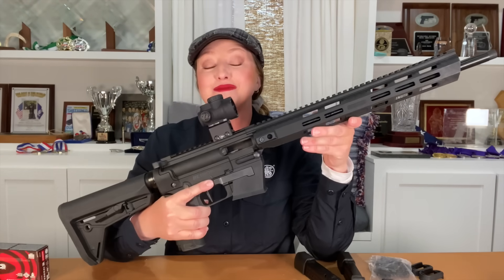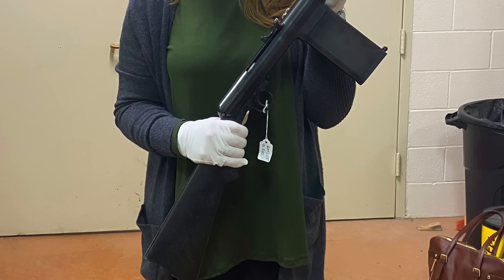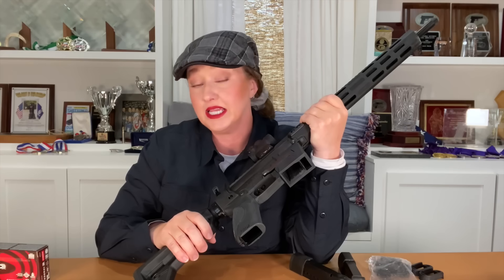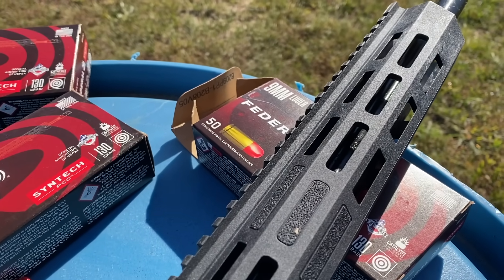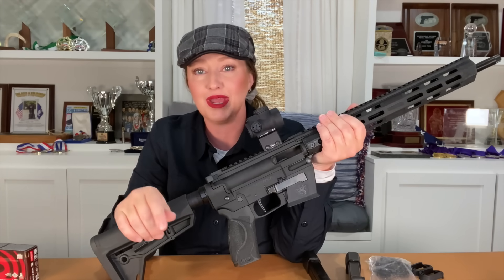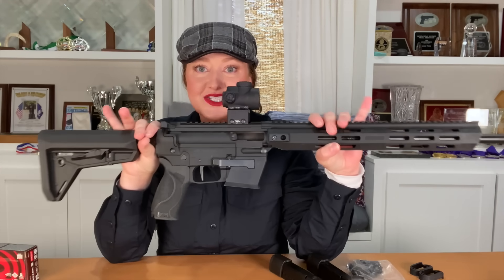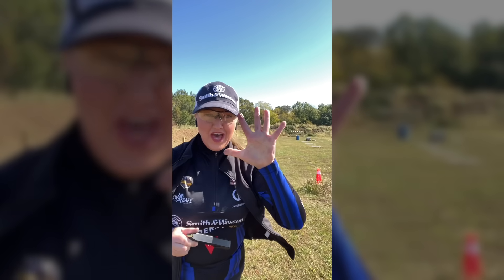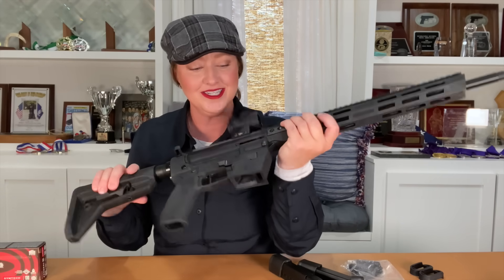ad Smith & Wesson’s New 9mm PCC - S&W Response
@SmithAndWessonInc sent me the new Smith & Wesson Response - S&W’s newest pistol caliber carbine with AR-like features. smithandwessonambassador Compatible with many MSR stocks, grips, charging handles, and triggers it also comes with Flexmag technology to use other manufacturer’s magazines. I share my thoughts on this PCC and what I believe is Smith’s first 9mm rifle carbine the S&W Model 1940 Light Rifle. Let me know what you think!

Follow me elsewhere on Facebook, Instagram, LinkedIn, Twitter, Rumble, Substack & Pinterest ➞  @juliegolob

Products from the companies listed below are to be considered paid endorsements. I also use “*” or “sponsored” or “partner” as additional designators in videos. Please do your own research before purchasing a product or service. All views and opinions expressed are solely mine and do not represent those of my partners and/or sponsors.

Smith-Wesson.com
FederalPremium.com
Trijicon.com
CCWSafe.com
PHLster.com

Author and IPSC World Champion Julie Golob is one of the most accomplished professional shooters in the world with more than 155 championship titles in international, national, and regional marksmanship competitions in 7 different shooting disciplines. A veteran of the elite U.S. Army Marksmanship Unit, she was named both U.S. Army Female Athlete of the Year and AMU Athlete of the Year. The 15-time USPSA Ladies National Champion is also the first and only woman in history to win national titles in all seven practical pistol divisions. Her list of titles also includes the prestigious Bianchi Cup, Steel Challenge, USPSA, IDPA, and IPSC competitions. A SHOT Business Person of the Year and mother of two, Julie is a dedicated ambassador and industry leader who shares her passion for gun safety, firearms education, shooting sports, hunting, and family as an outdoor television personality and host, instructor, guest speaker, and author. Learn more about Julie and about the shooting sports with Julie’s book, SHOOT: Your Guide to Shooting and Competition at JulieGolob.com.